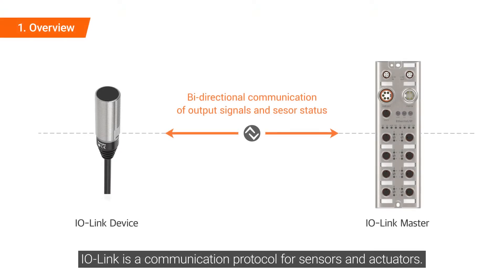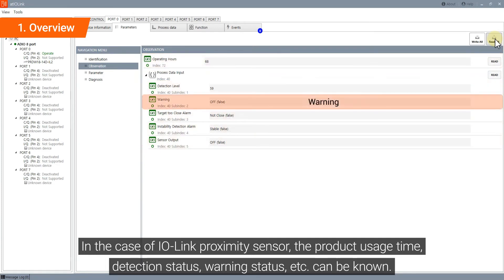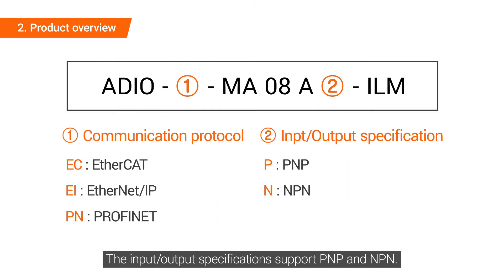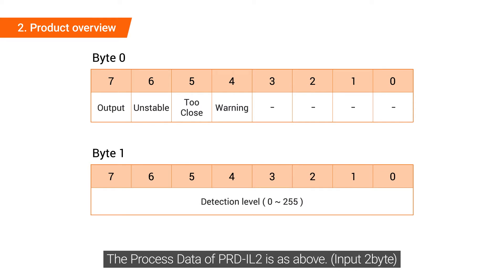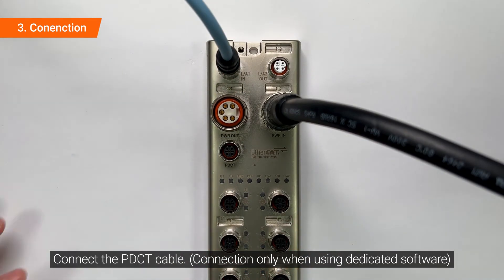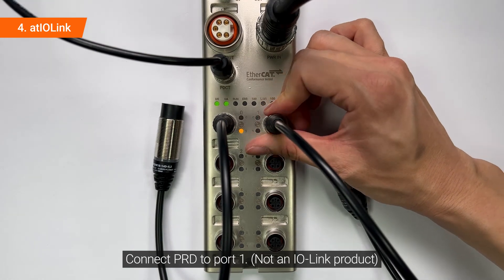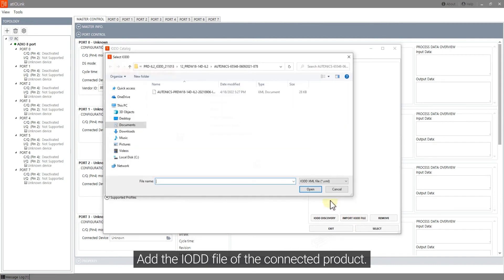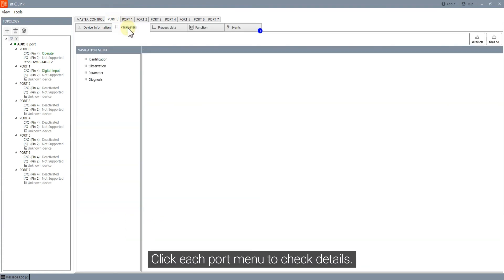Autonics Tutorial : IO-Link System(ADIO, PRD-IL2 series)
※ Cable information
Power cable : U78P-A5C-V010
Ethernet cable : M12C-LEC-V010
PDCT cable : BCC M415-U024-8F-696-VX04T8-018

00:00 Intro
00:13 Overview
01:02 Product overview
02:19 Connection
02:51 atIOLink